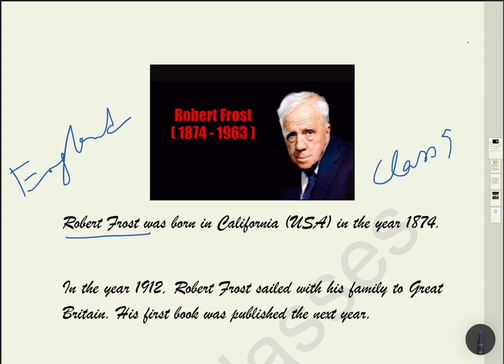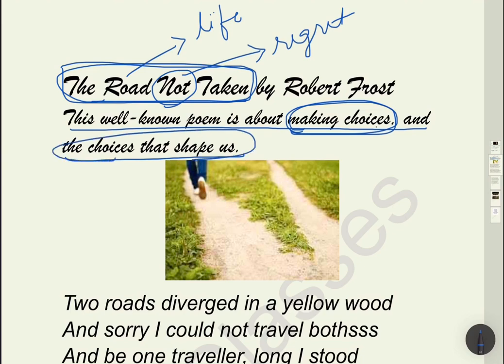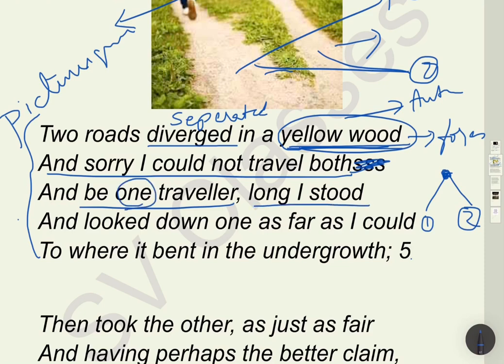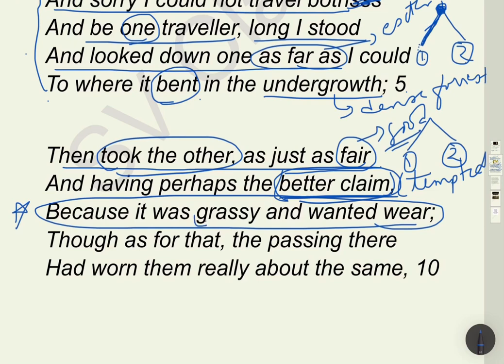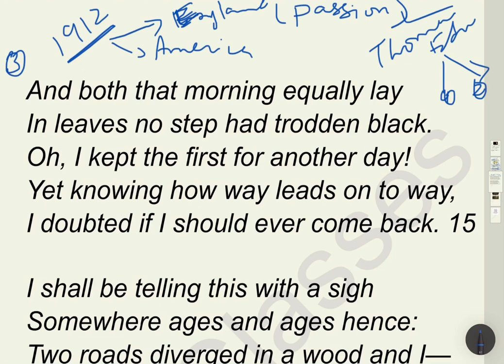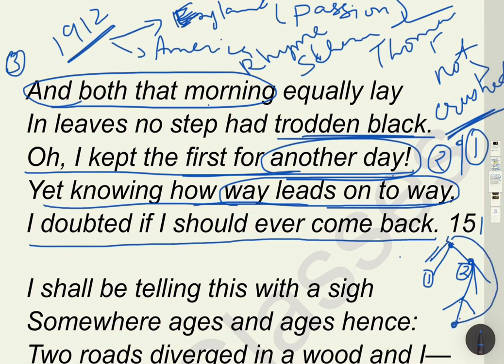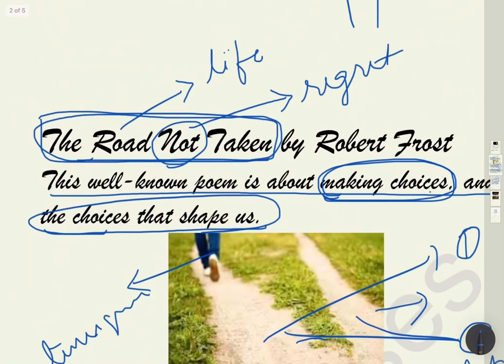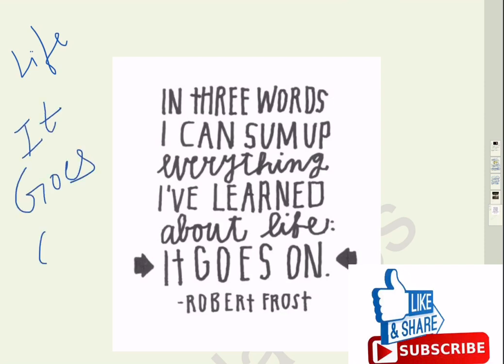Class 9 | English | The Road Not Taken By - Robert Frost | Beehive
The Road Not Taken by one of the famous poet Robert Frost.
-Sweety Vipul Patel